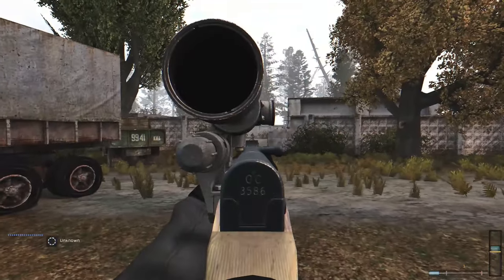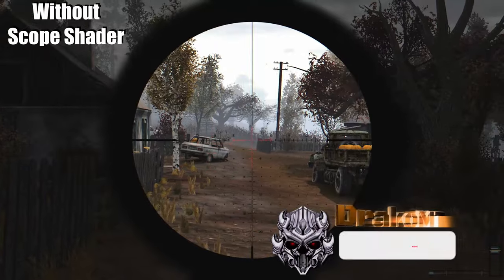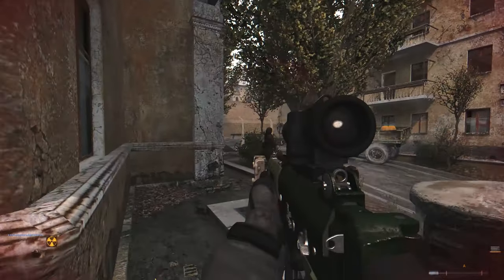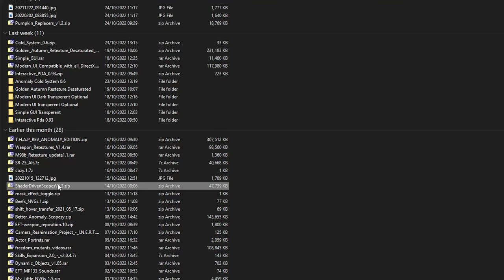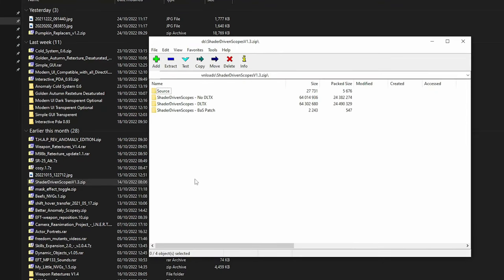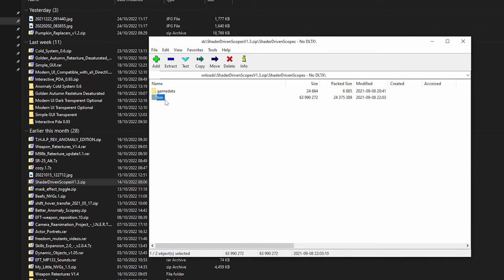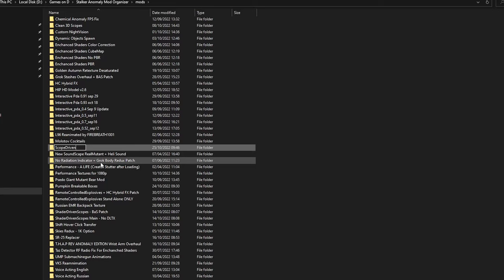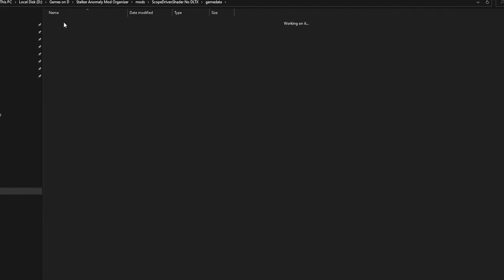Stalker Anomaly Shader Scopes Install and Tutorial 2022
Shader Based Scopes is a mod that will improve the realistic look of Scopes in game , It adds fov , blur and many other effects to scopes.

To install it first extract the mod gamedata to a specific folder then select which EXE file you need ( very important if you are using DX10 then select  DX10 otherwise you will have problems ) I use DX11 version with AVX cause I got multicore!

Grab the Exe file and put it in a new folder give it a different name then paste it inside the bin folder making sure you don't overwrite the other exe files.

Load MO2 add the new exe file to your launcher and then launch the game with the shader scope exe file.

Hope you guys enjoy this Mod show case and tutorial and don't miss my new Halloween series that going to be on my channel soon.

You Play War Thunder and you want to find some friends to play with?